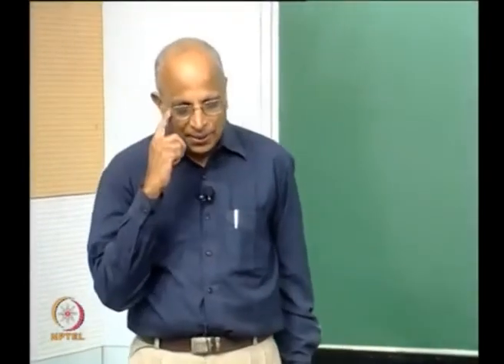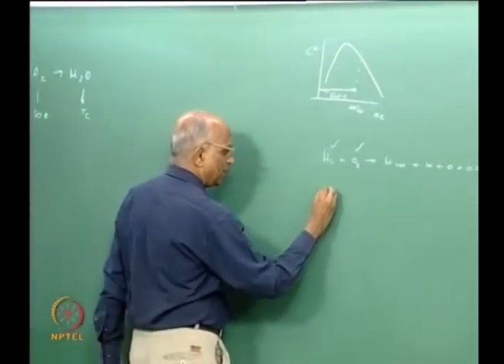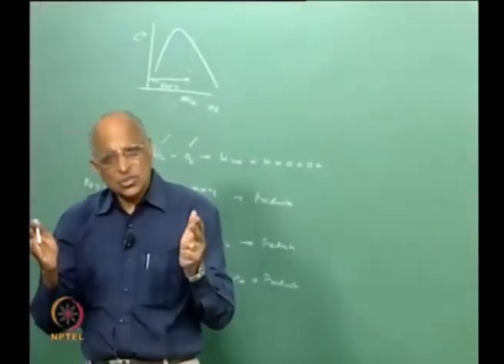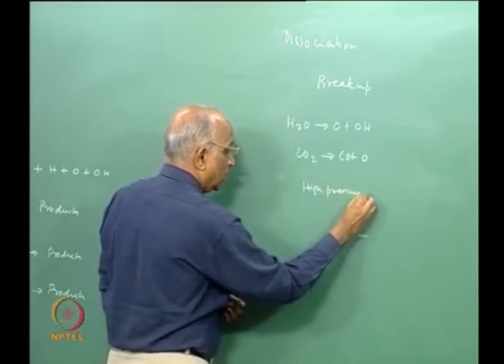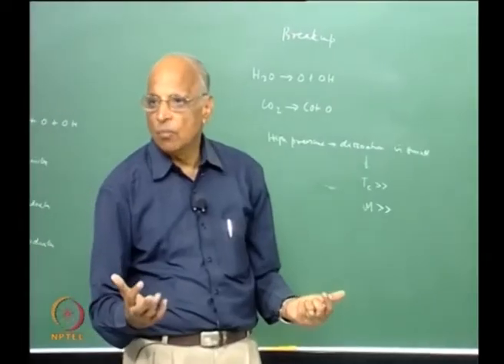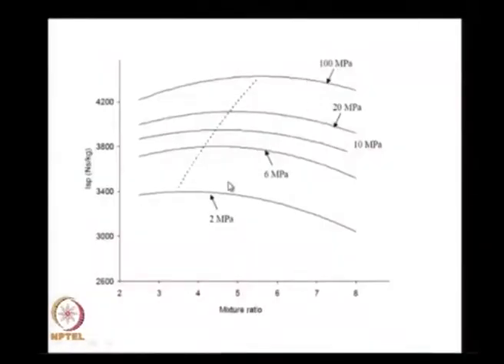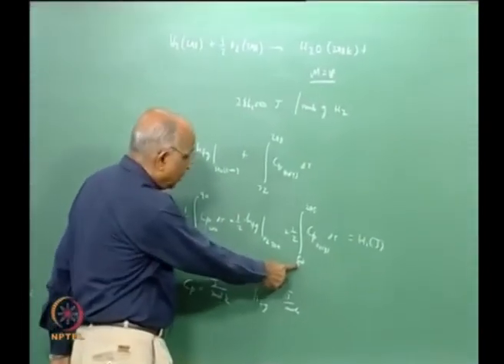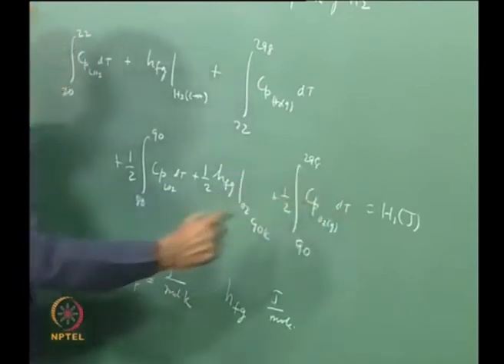Lec 17: Performance Prediction Analysis